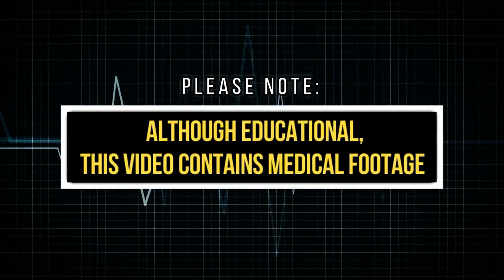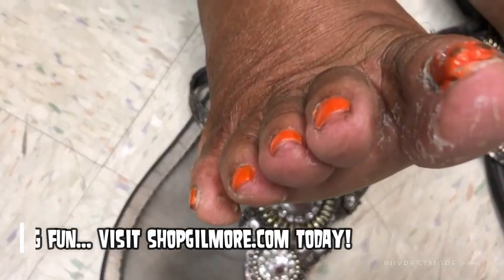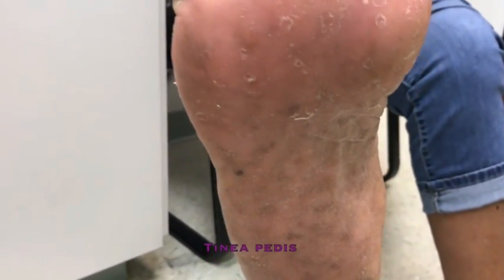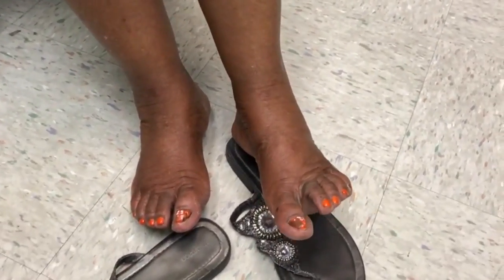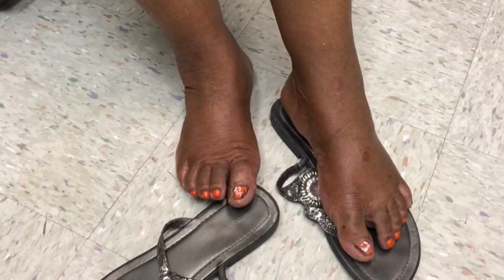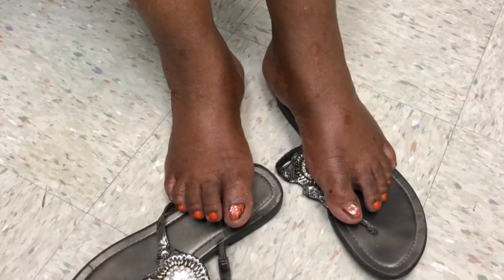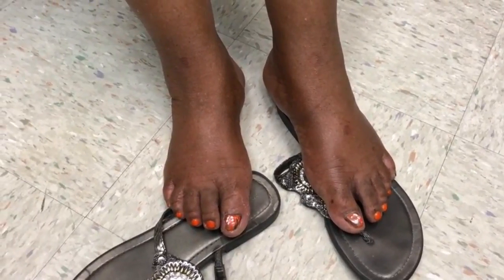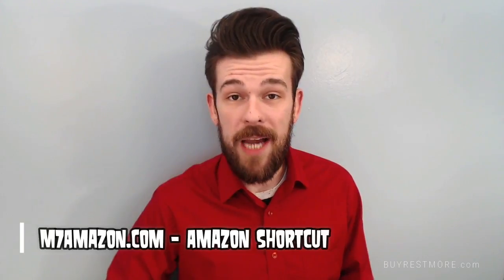What's Wrong with My Feet? Fungal Foot Infections